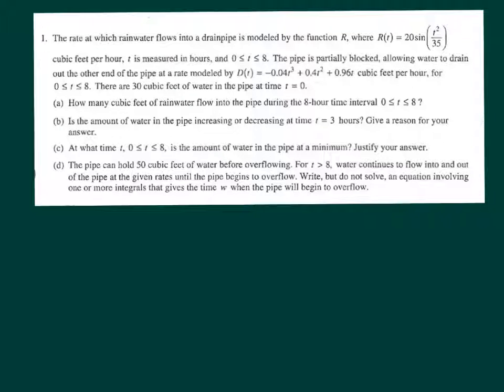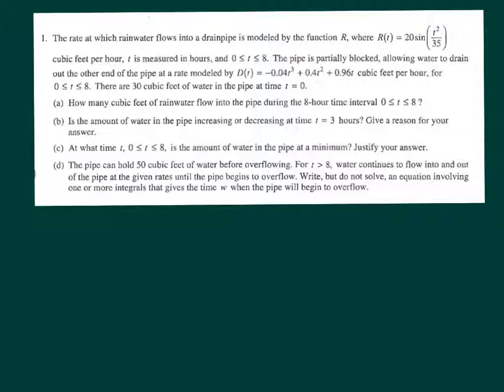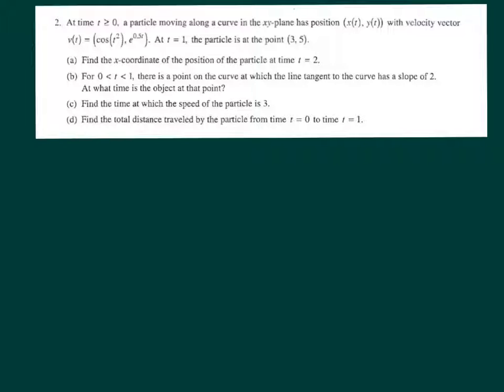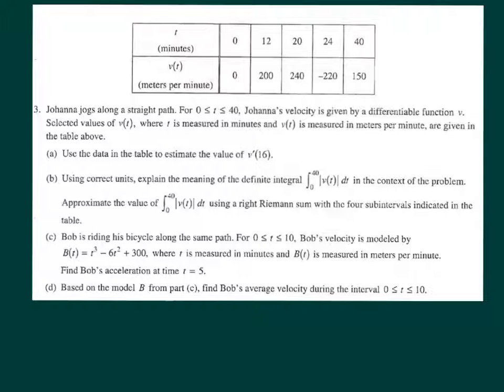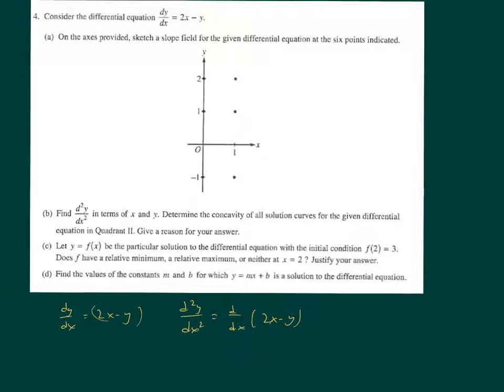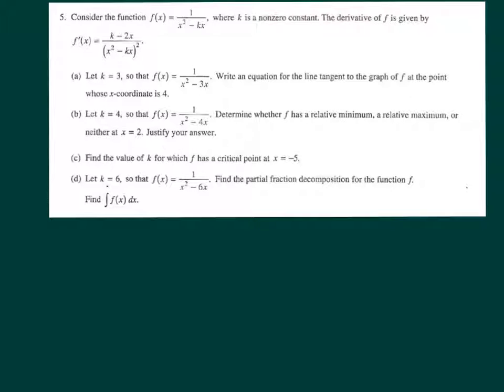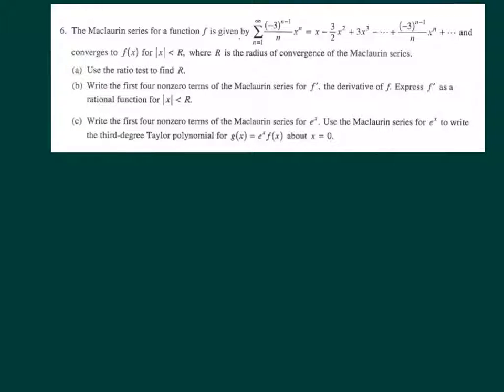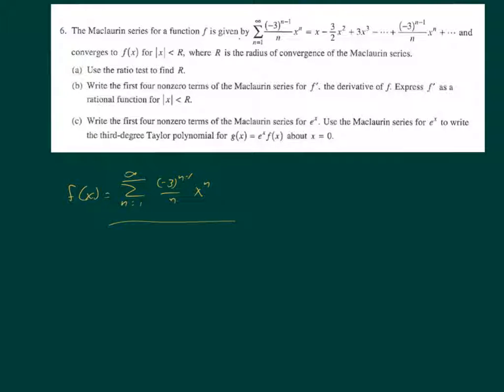AP Calculus BC Spring Break Hints pt. 2